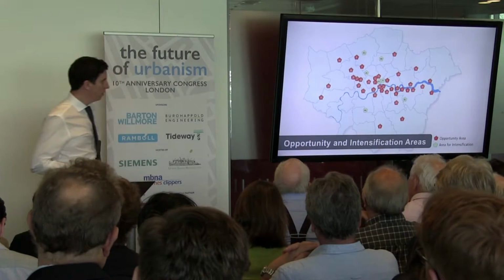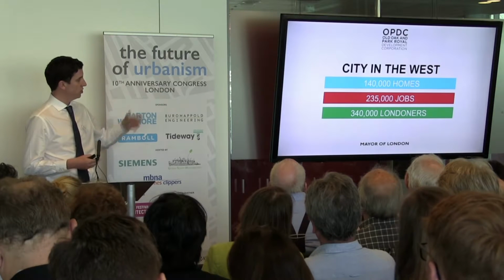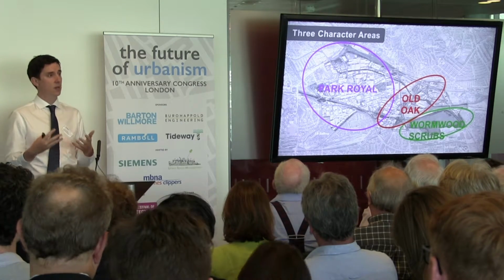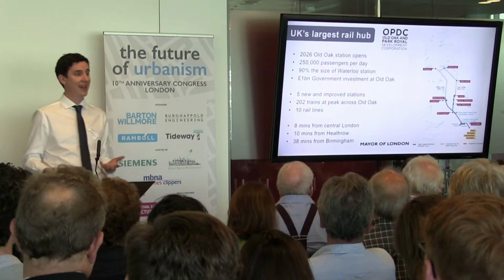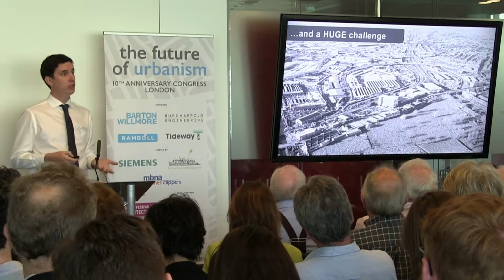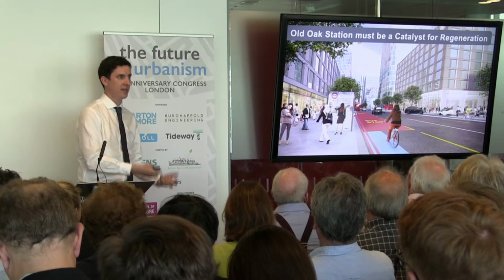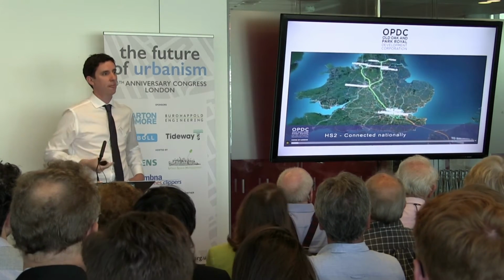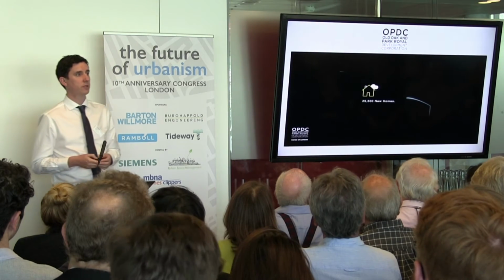Michael Mulhern - A new town for London – Old Oak and Park Royal Development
Michael Mulhern, Director of Planning, Old Oak and Park Royal Development Corporation at The Academy of Urbanism's 10th Anniversary Congress on Thursday 9 June in London